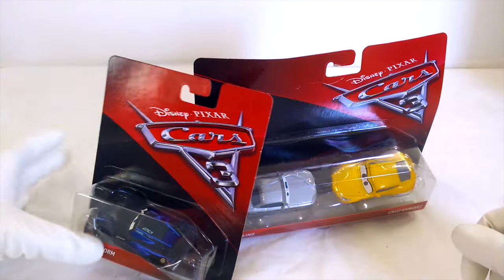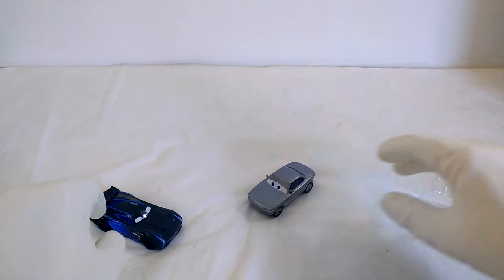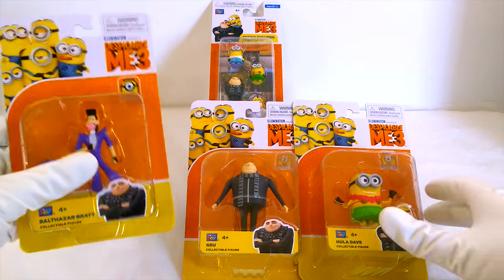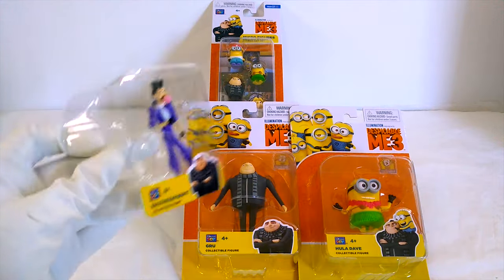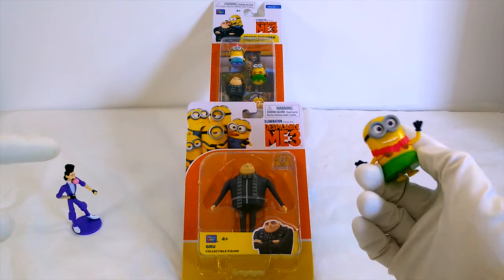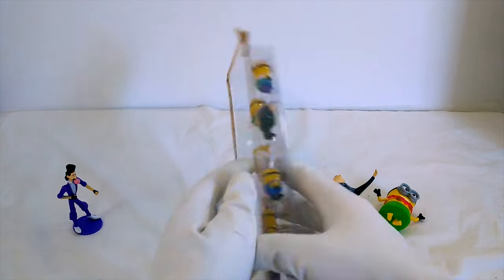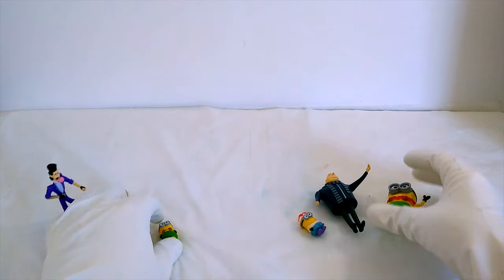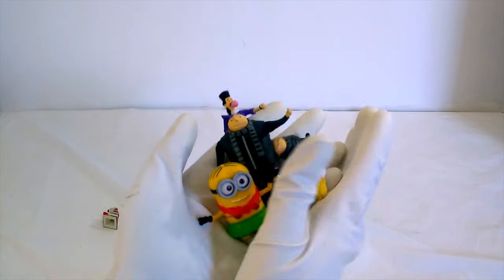Despicable Me 3 Minions Cars Movie Color Combinations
First watch Minions of the Despicable Me cast from the new minions movie mix colors to learn colors in English. Can you believe these minions (Kevin, Stuart, Bob) from Despicable Me streaming colors from 2 colors into 1? Red and yellow become orange, Red and blue become purple, yellow and blue become green!

Then it's Disney Cars Pixar toys' turn to learn colors! These Disney Cars 3 toys can't decide what color they want Mater to be. Lightning Mcqueen + Cruz Ramirez = Orange Tow Mater! Lightning Mcqueen + Jackson Storm = Purple Tow Mater! Cruz Ramirez + Jackson Storm = Green Tow Mater! These Cars Disney toys learn how to mix colors into lots of color combinations by changing colors!

Finally we open even more toys from the Despicable Me 3 cast of the Minions movie 2017: we've got Margo Despicable Me Gru Balthazar Brat Hula minion and all sorts of mini minions in these toy playsets. What are minions going to get up to? Lots of trouble I'm sure! We can learn and play with these minions toys pretending it's Despicable Me 4 or Minions 2!